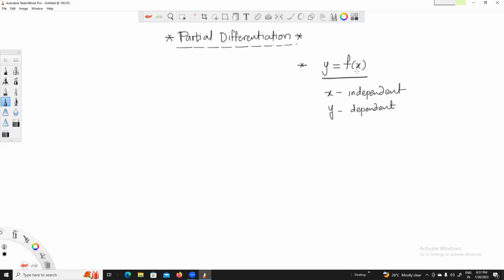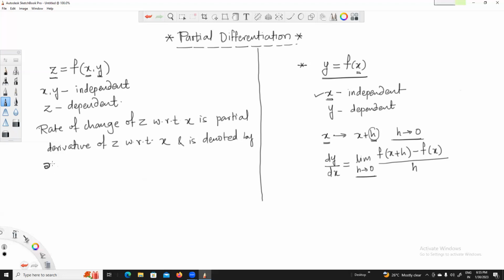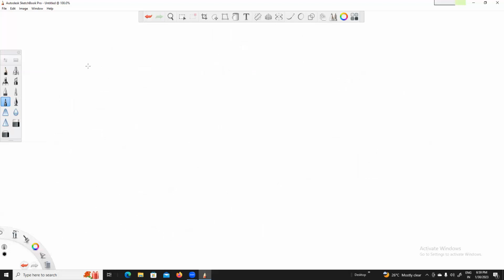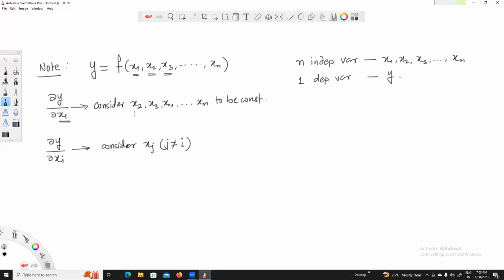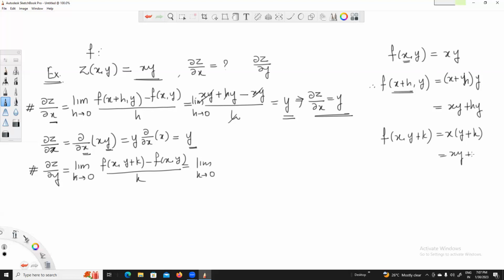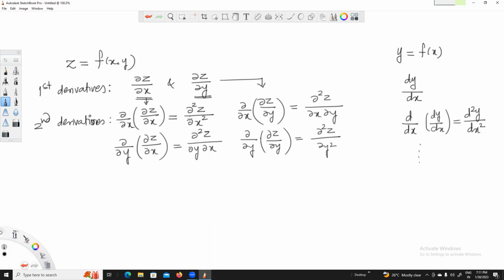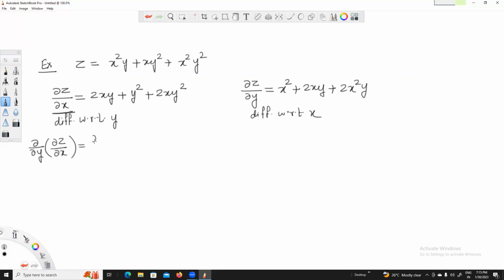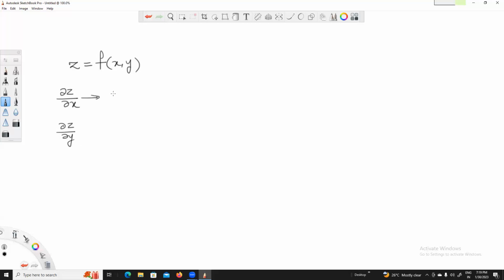Partial Derivative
Partial derivative, Multivariable calculus